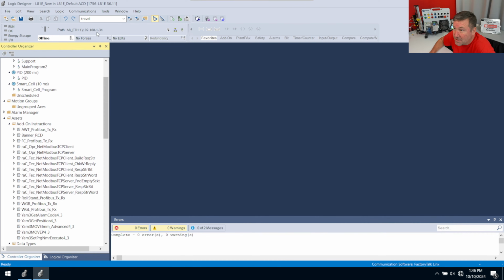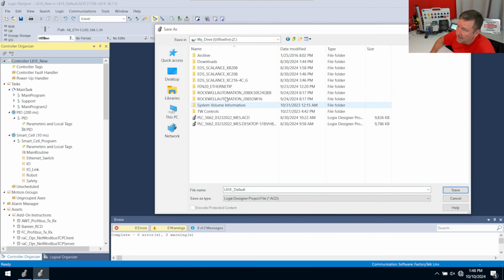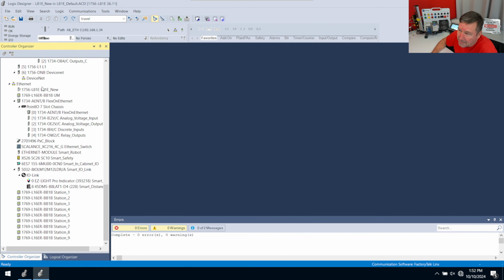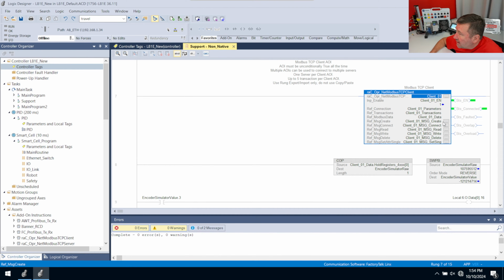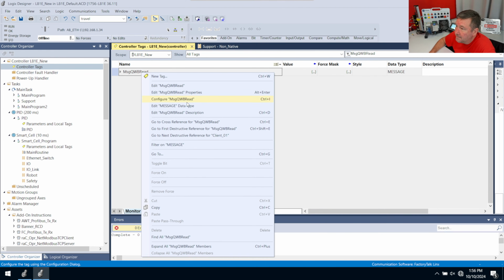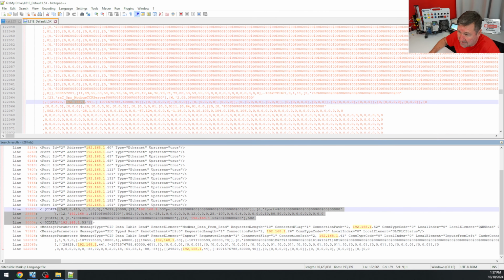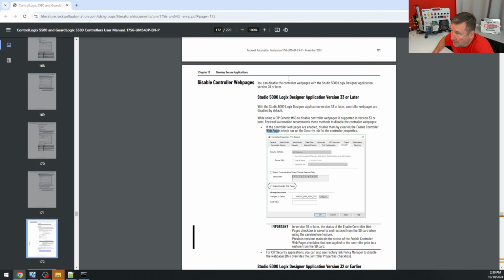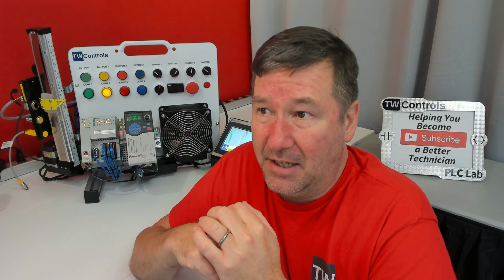Finding IP Addresses Used in Studio 5000